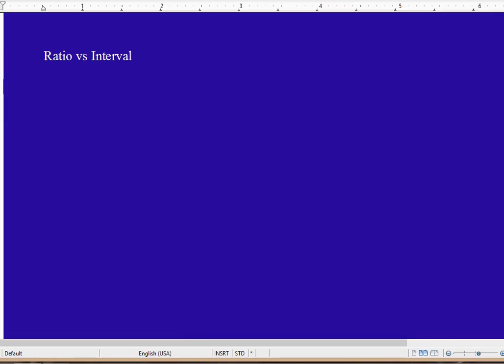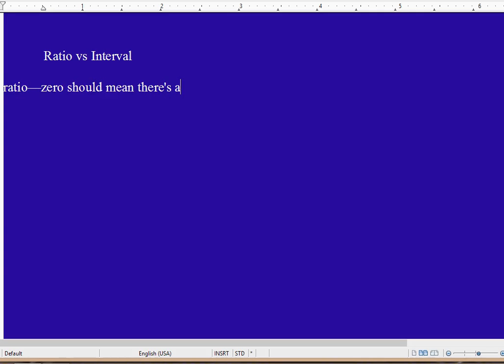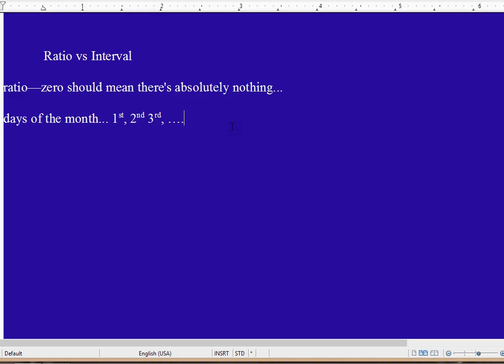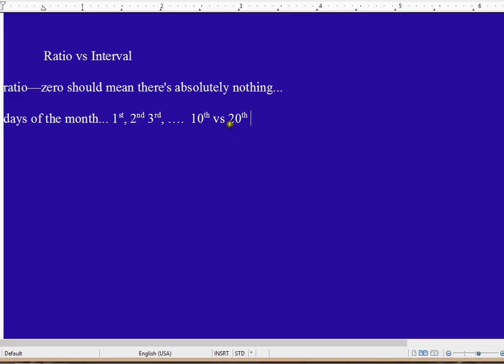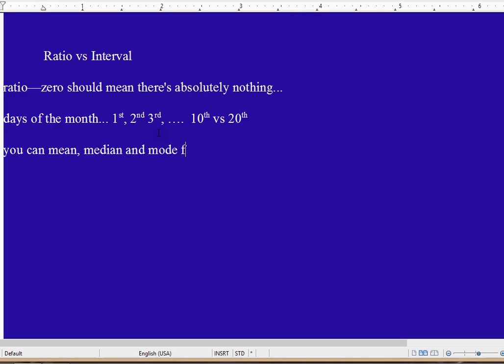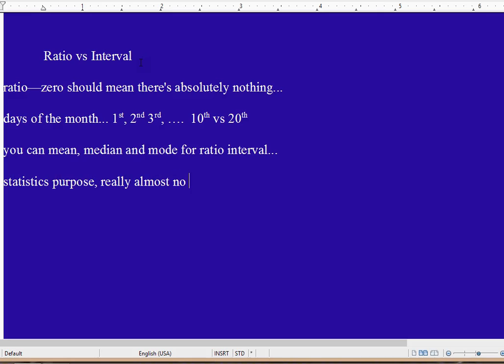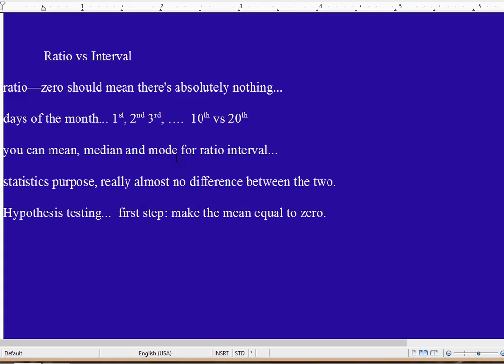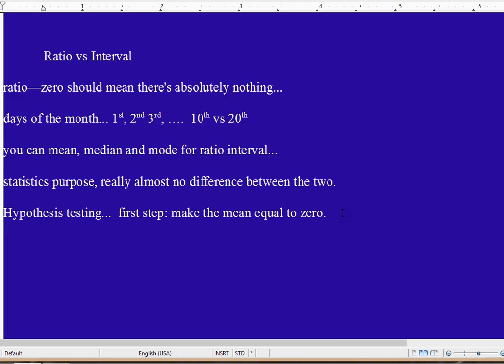Ratio vs Interval levels of measurement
online lecture Statistics Unit 1